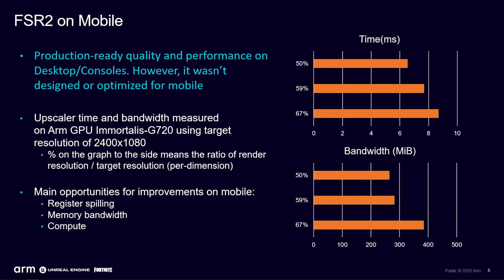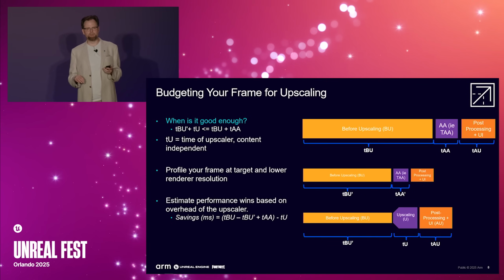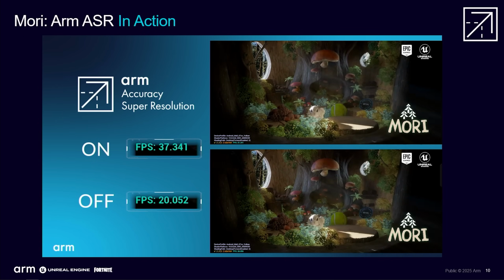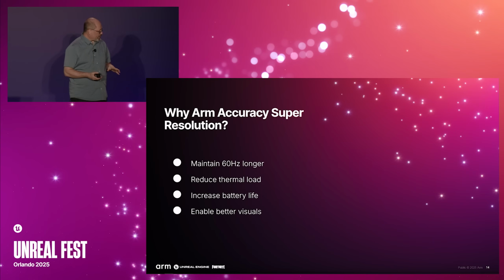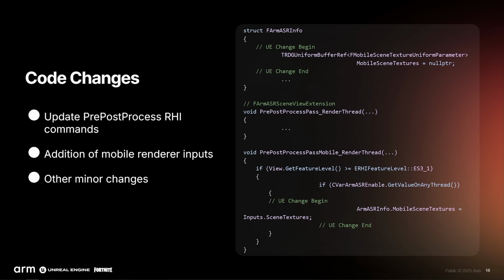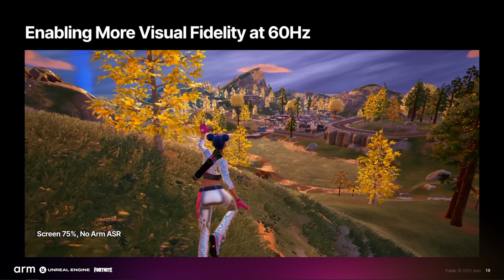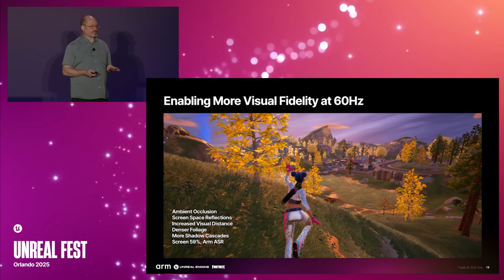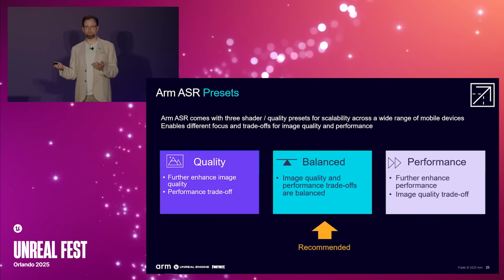Fortnite Meets Arm ASR: Unlocking Mobile Graphics with Temporal Upscaling | Unreal Fest Orlando 2025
In this session recorded at Unreal Fest Orlando 2025, you’ll discover how Arm and Epic Games are empowering developers to achieve new levels of visual quality on mobile.

For maximizing player immersion, mobile gaming demands ever higher-fidelity graphics without compromising performance or battery life. Arm Accuracy Super Resolution (Arm ASR) brings the latest temporal upscaling techniques to Fortnite for console-level quality graphics for mobile devices—at a fraction of the performance cost, and with less time spent optimizing graphics.

Watch this video for a deep-dive into the integration in Fortnite to reveal practical tips for implementing the platform-agnostic, open-source Arm ASR, and how it outperforms traditional methods such as TAA and spatial upscalers, enhancing experiences for developers, publishers, and players.

To find out more about using Unreal Engine for game development, check out our